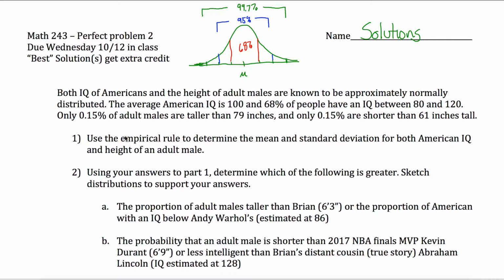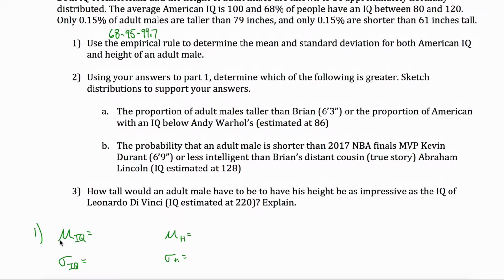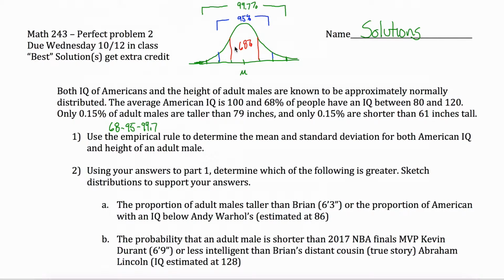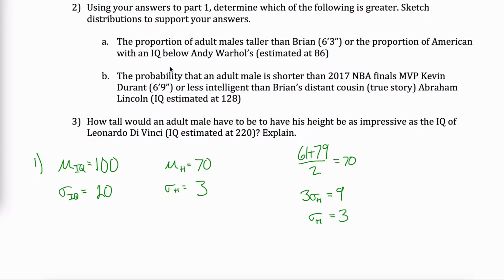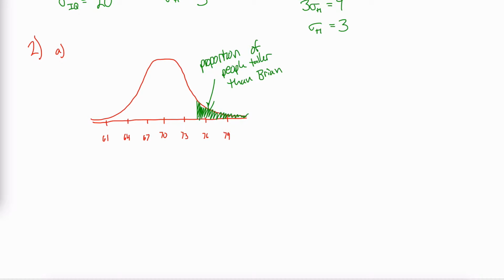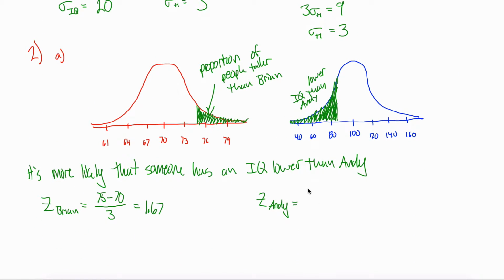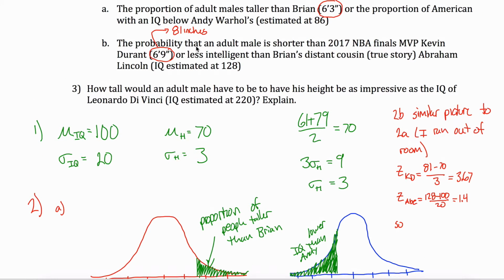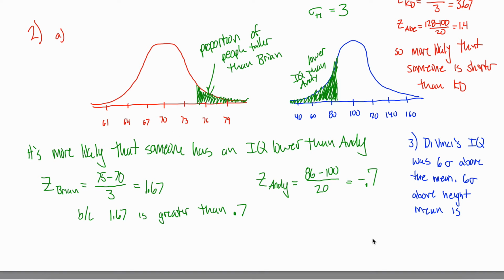Empirical Rule Example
math 243 - PP 2 - F16